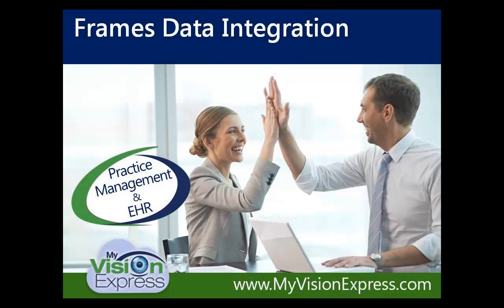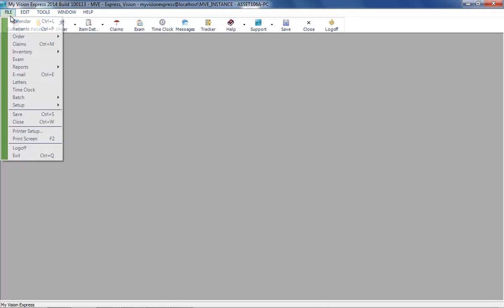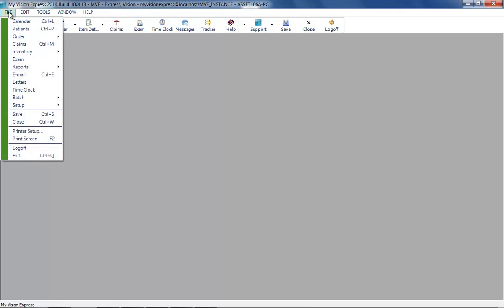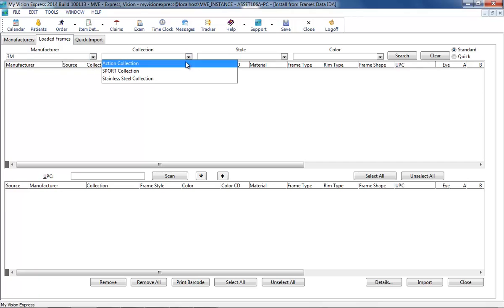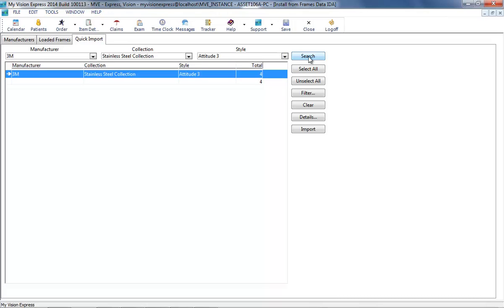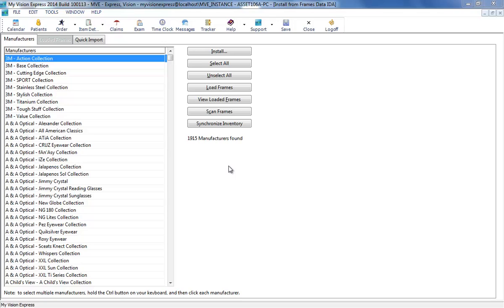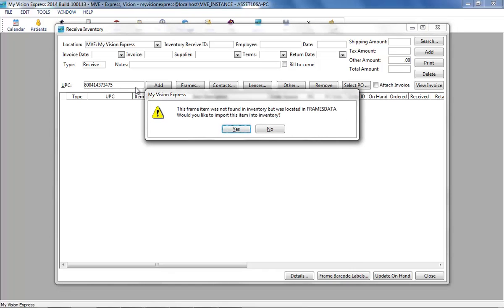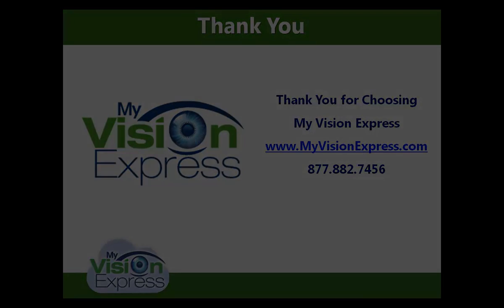My Vision Express®: Frames Data® Integration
Learn more about the Frames Data® Spex UPC and Frames Data® IDA integration with the My Vision Express practice management and electronic health records (EHR) software.